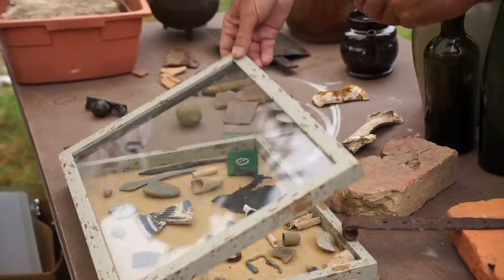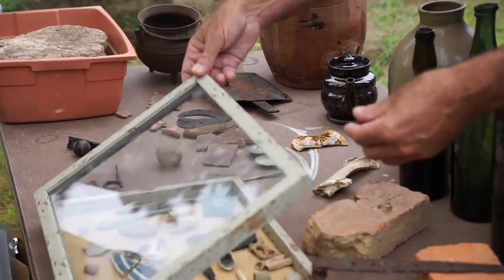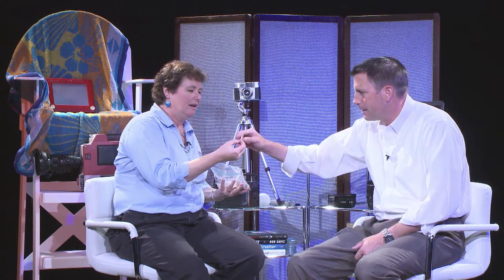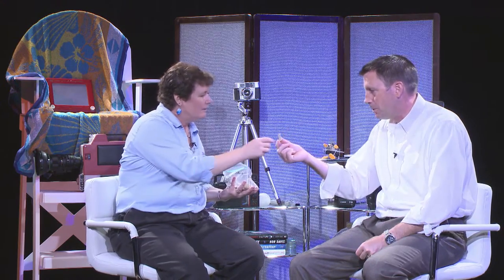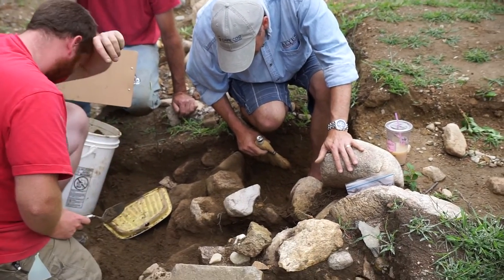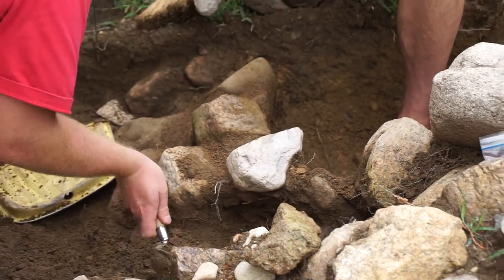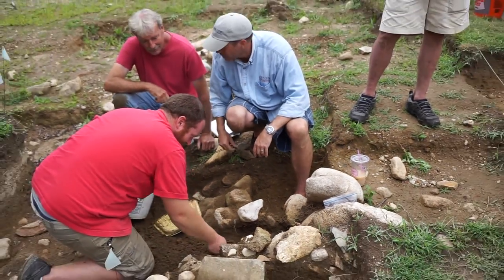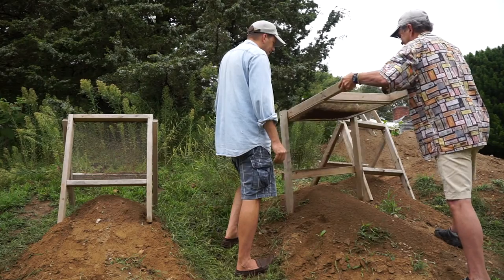eSTEAMers: North Atlantic Archeology Collaborative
This episode discovers our past in Sandwich.  Meet Tom Keyes, a homeowner who discovered a significant archeological site in his backyard in Sandwich.  The North Atlantic Archaeological Collaborative, Inc -Created to inspire, educate, promote and preserve the historical importance of local and regional archaeological and historical sites.

Cape Cod is an Inspiration for Innovation.
eSTEAMers will introduce you to the often overlooked entrepreneurs who are building Cape Cod's future with S.T.E.A.M.  Join us on the journey as we discover the makers, the innovators, educators and artists who are creating the new economy on the sandbar.